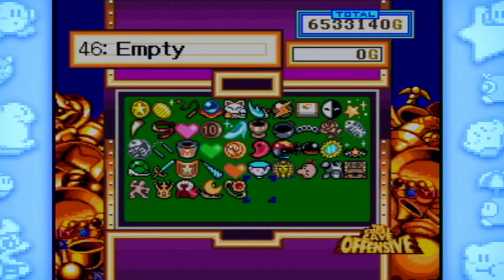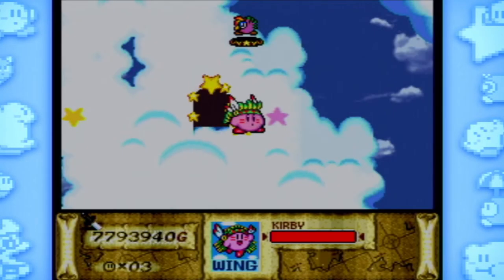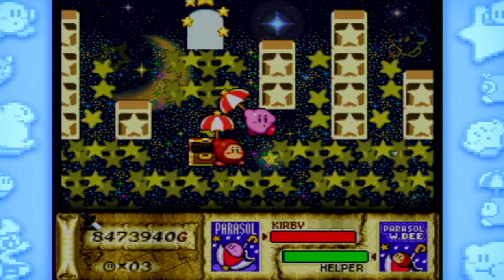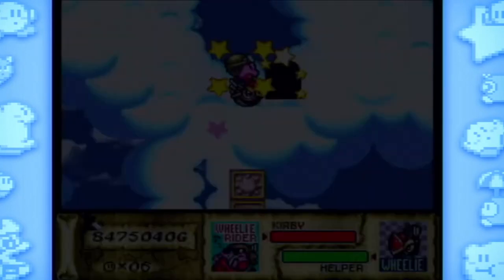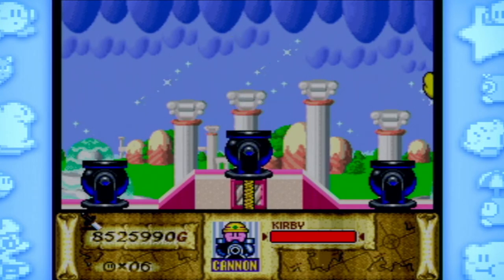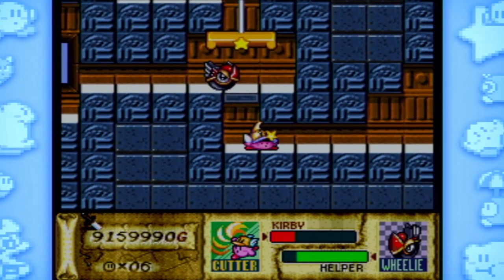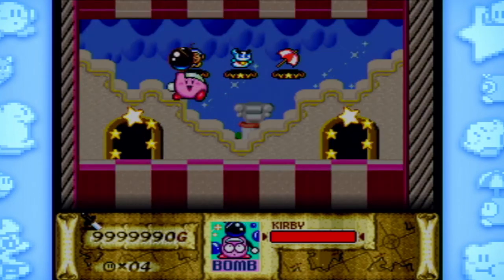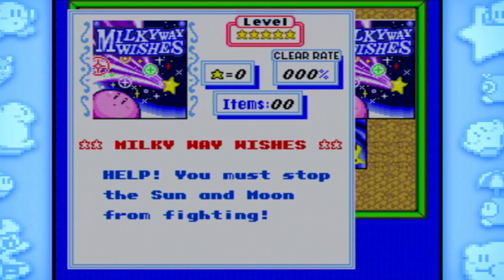Kirby Super Star / Kirby's Fun Pak - Episode 6: In The Day Garden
We're still partially in the Offending Cave, in the garden and then back in the cave then OUT.

This was played on "Kirby's Dream Collection Special Collection" / "Hoshi No Kirby 20-Shuunen Special Collection" for Nintendo Wii.